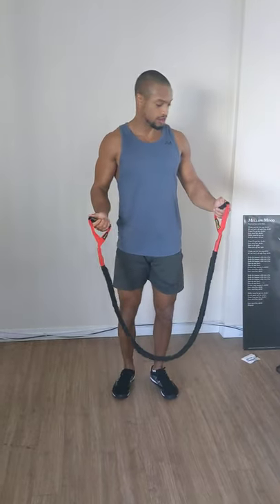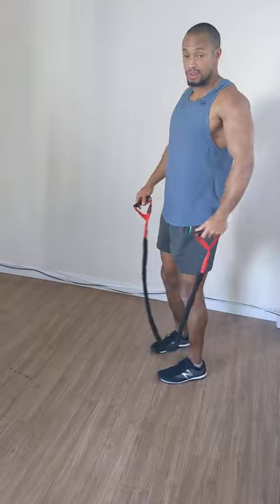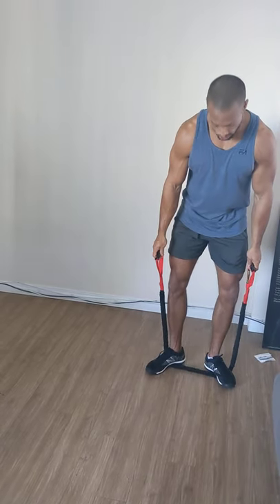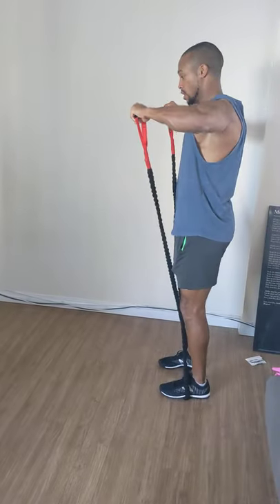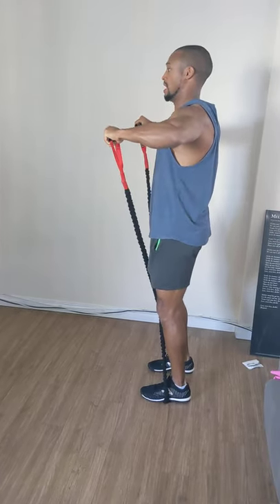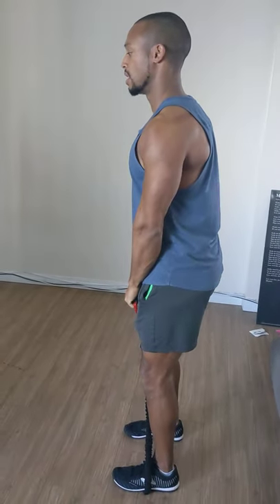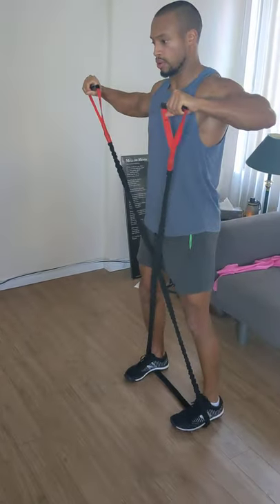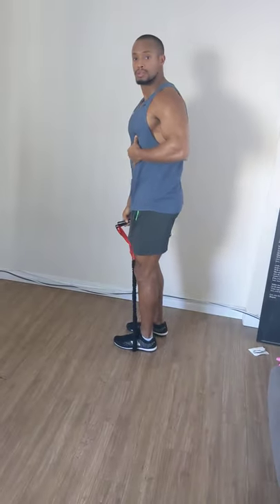resistance band criss cross grip side walks